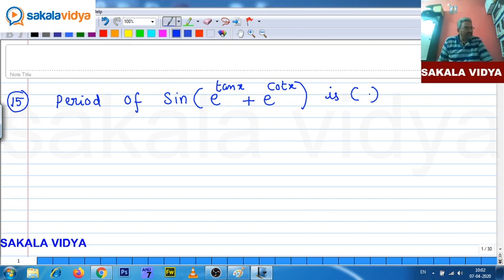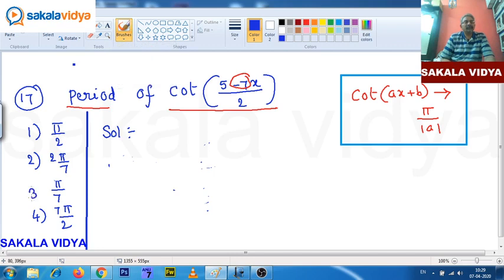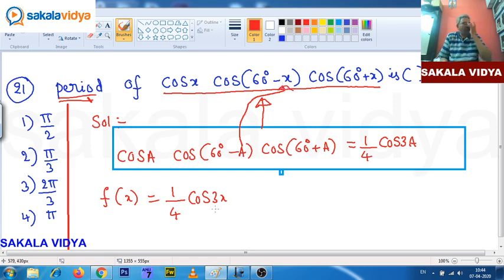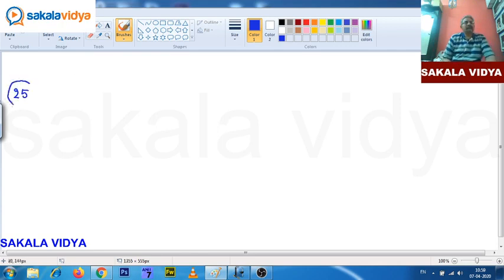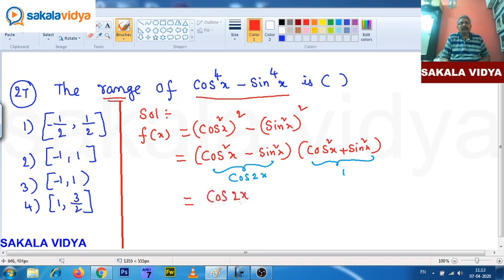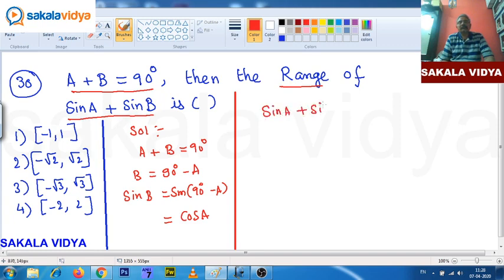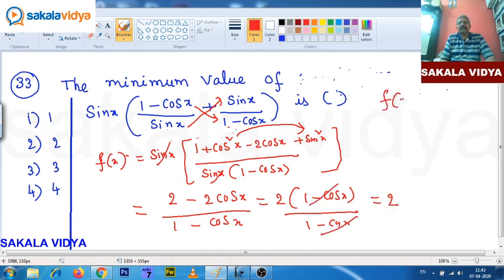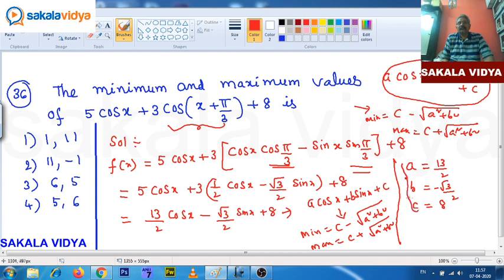EAMCET||periodicity| PGT||TGT||KV||SAINK SCHOOLS||NAVODAYA||JEE